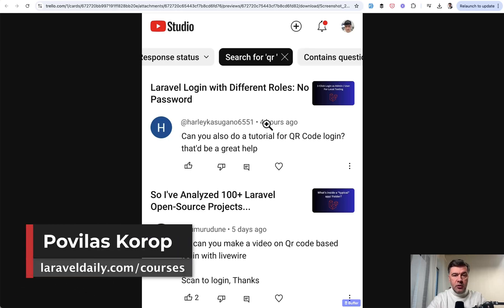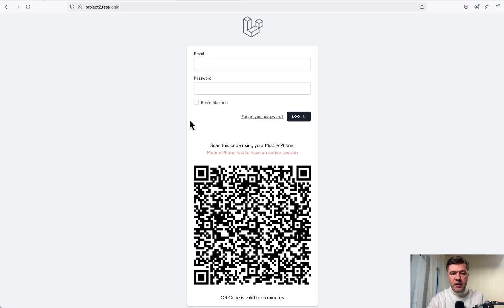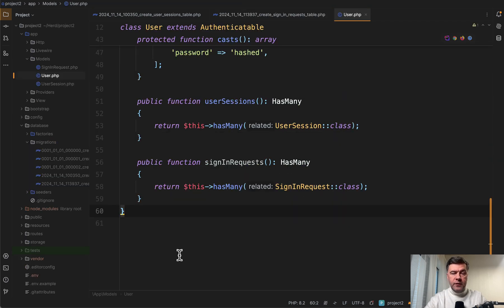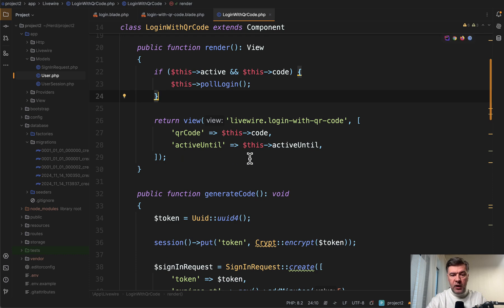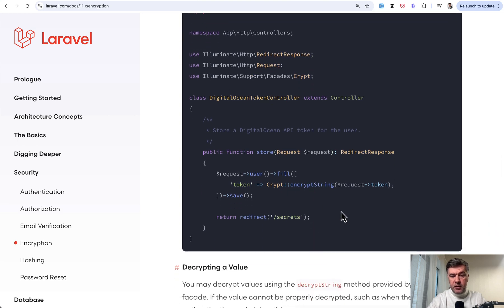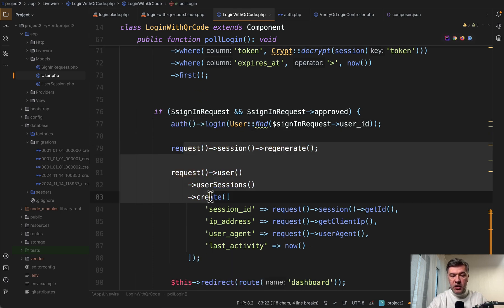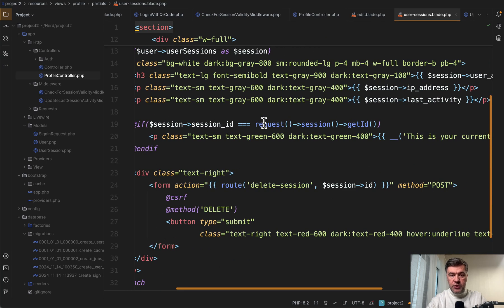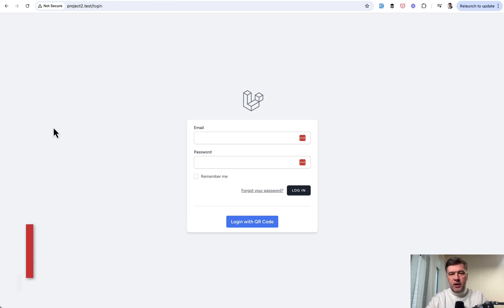Laravel Sign In with QR Code using Livewire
A demo project: one possible implementation of multiple sessions, activating a new session by scanning a QR Code.